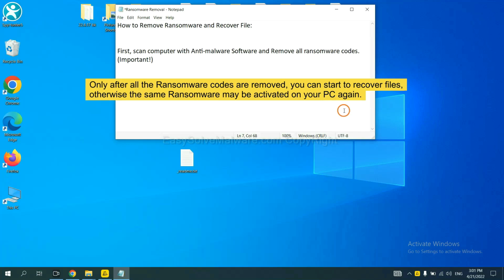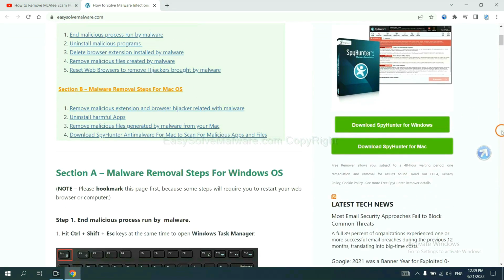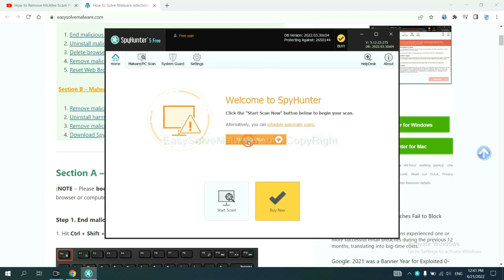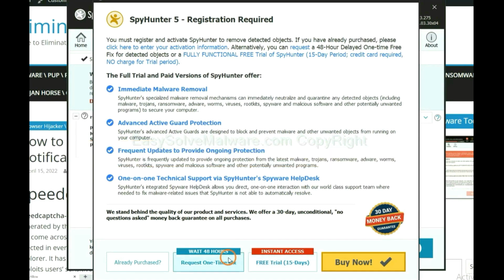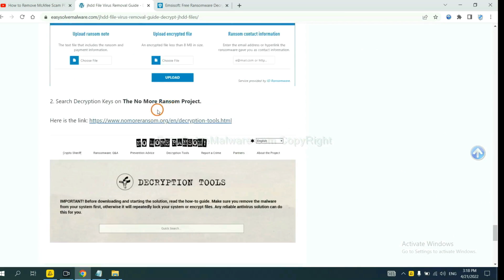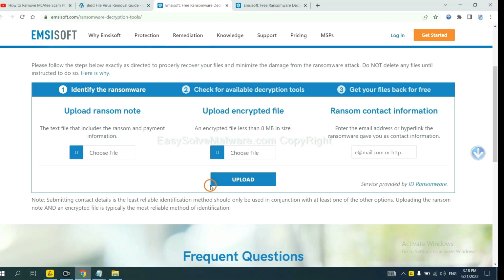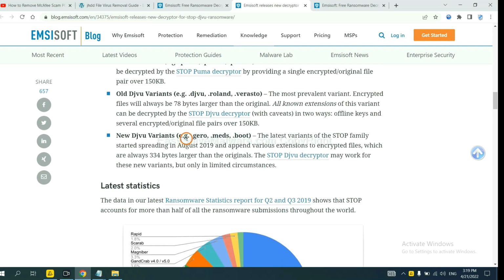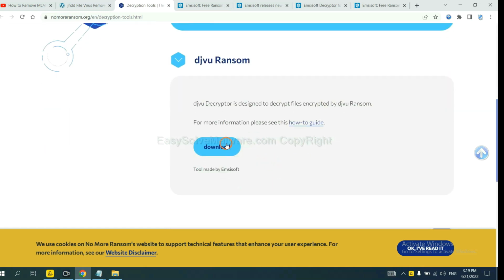Brain Cipher ransomware | How to Remove Brain Cipher ransomware and recover files?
This video shows you how to remove Brain Cipher ransomware.